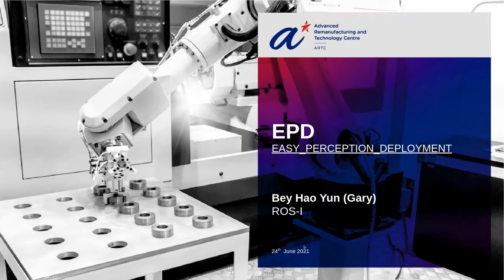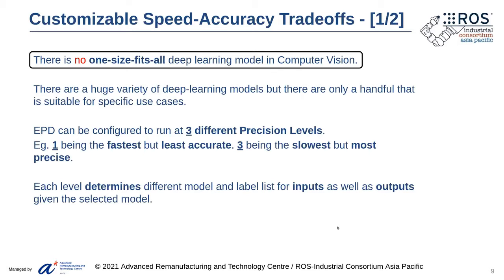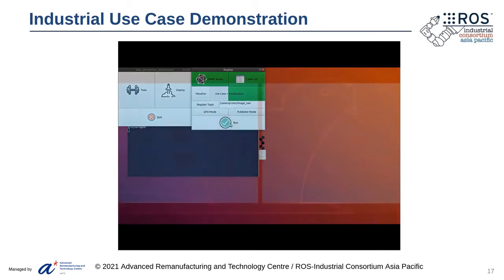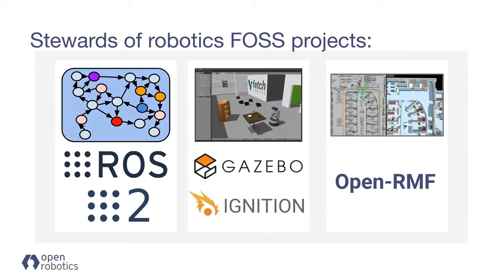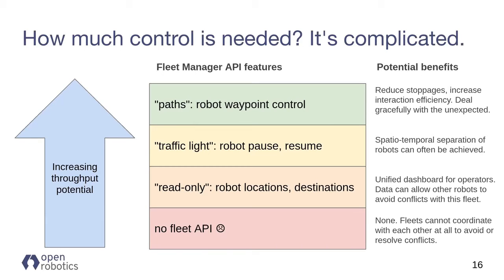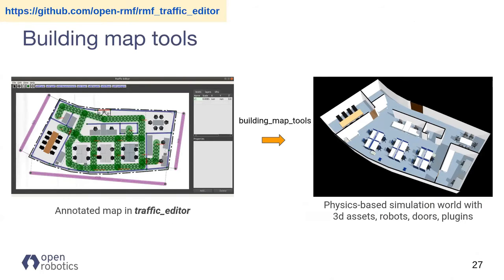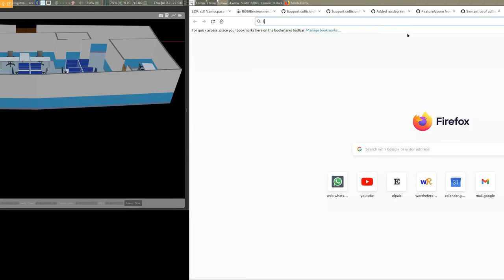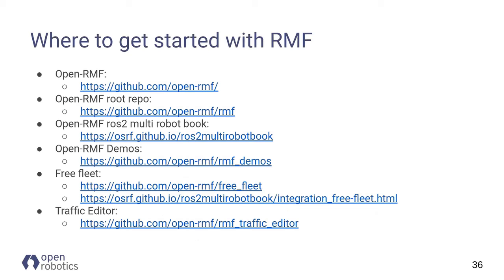FOSSG July21 Virtual Meetup - Night of ROS presented by Gary Bey and Marco Guttierez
Recording of FOSSG July 21 Virtual meetup on THU 22 July 2021.  Somehow it recorded ultrawide dual screen even though second display was off. Hence the video was cropped to focus on the slides, apologies.
1. Easy Perception Deployment
- open source project by Gary Beh
2. 0:27:20  RMF (Robotics Middleware Framework)
- presented by Marco Guttierez from Open Robotics